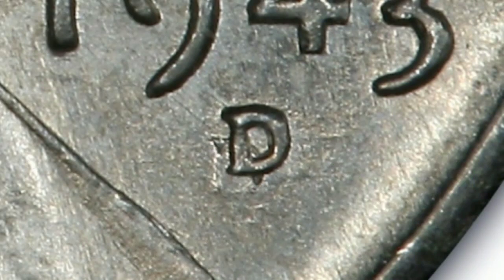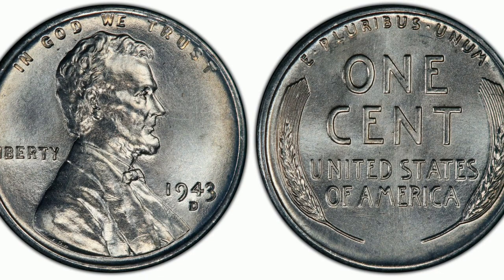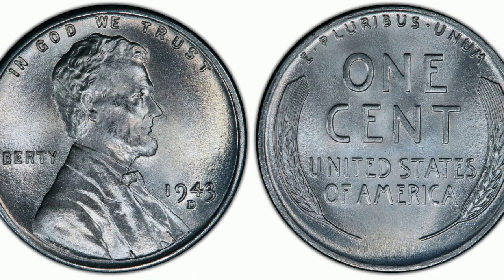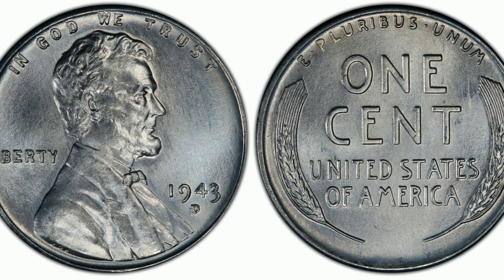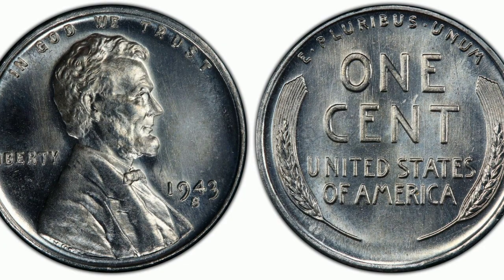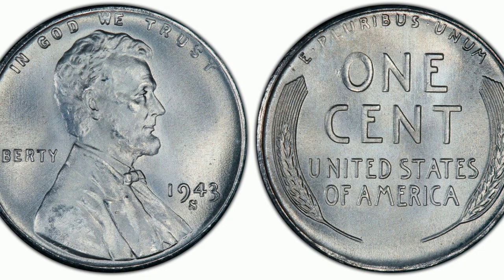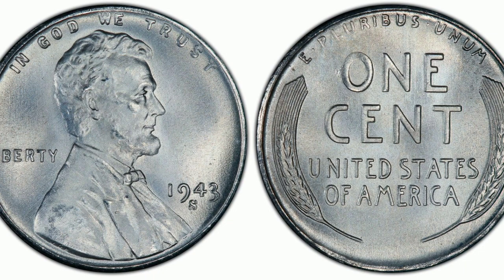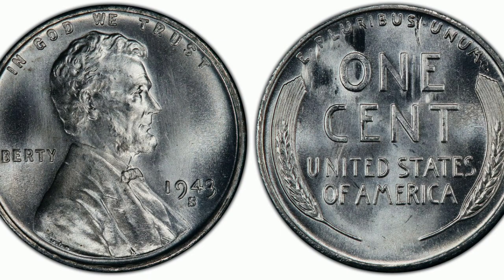1943 steel cent s. Mintmark penny value.